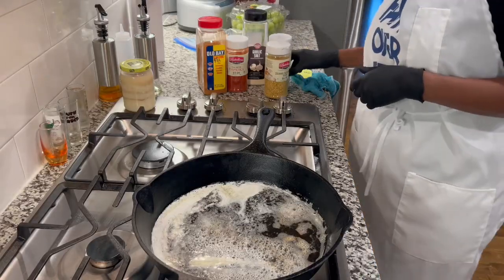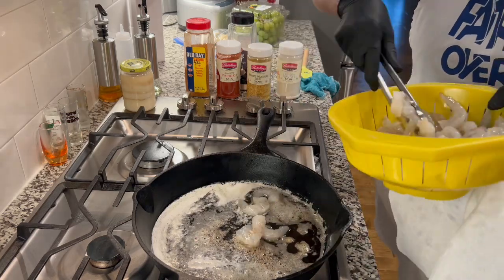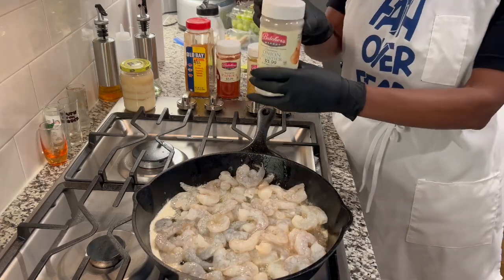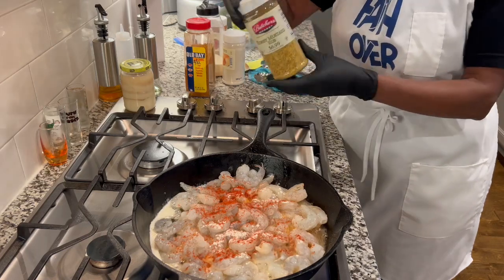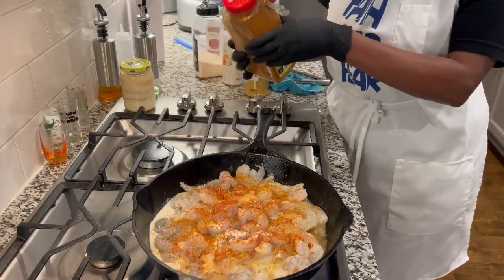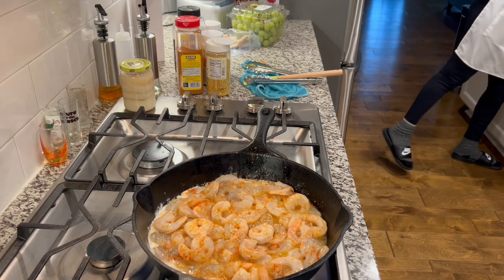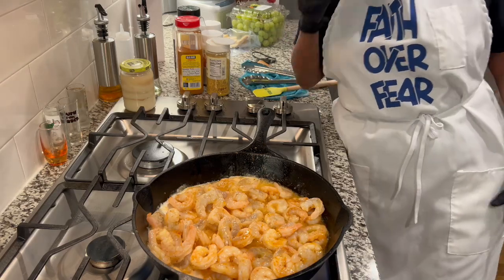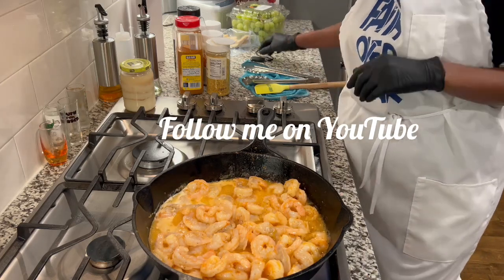Sauté Shrimp Salad